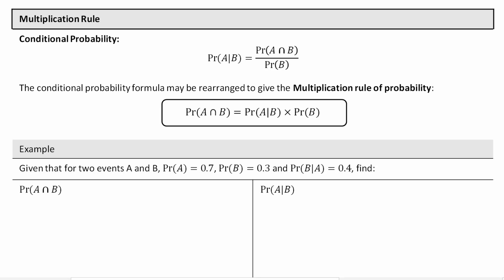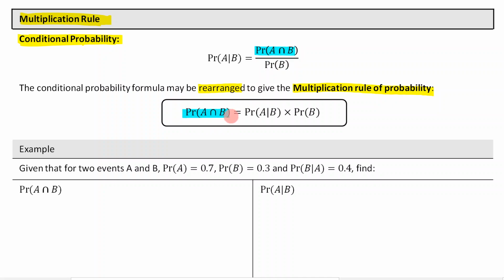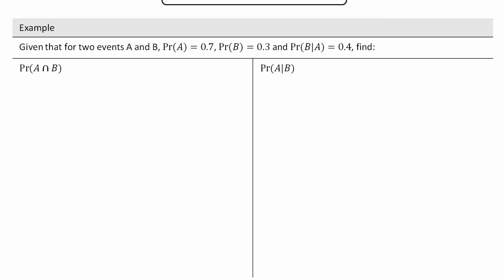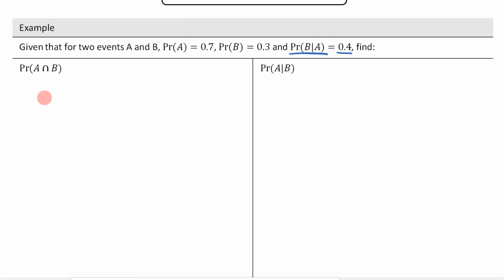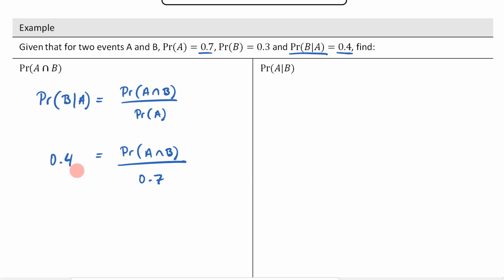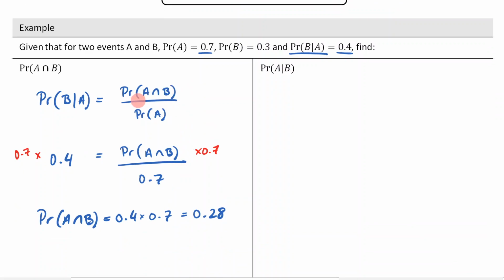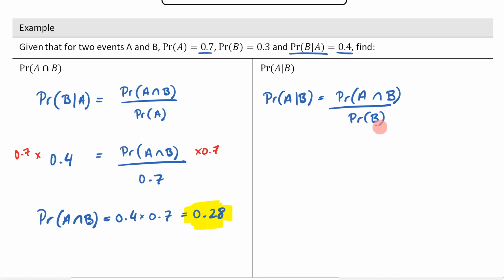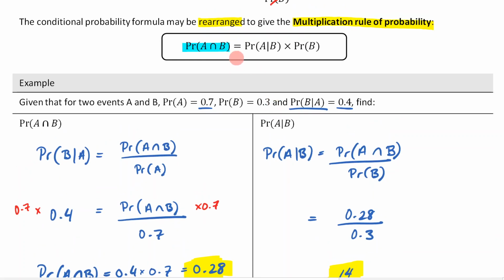Part 5 - Multiplication Rule (9F)